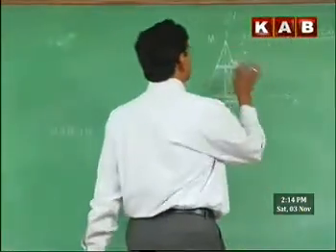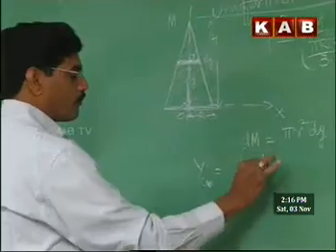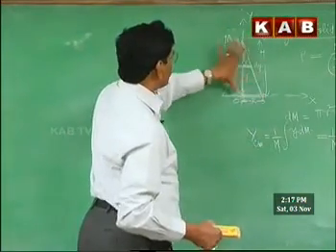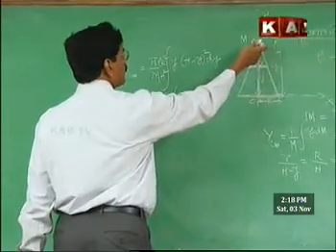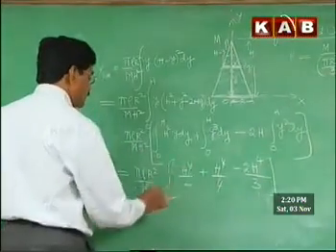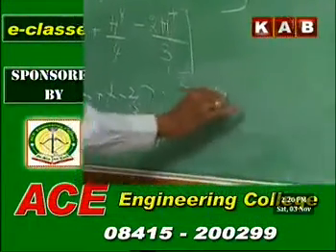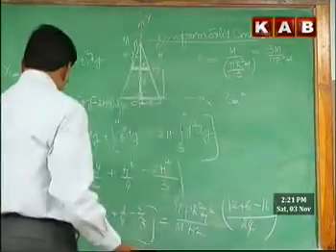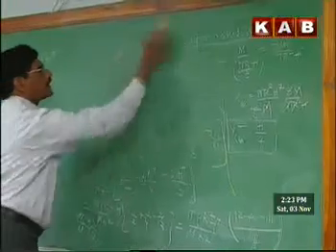KAB TV_Sr INTER PHYSICS CLASS BY Dr SRINIVASA CHARY ON MECHANICS - PART 10